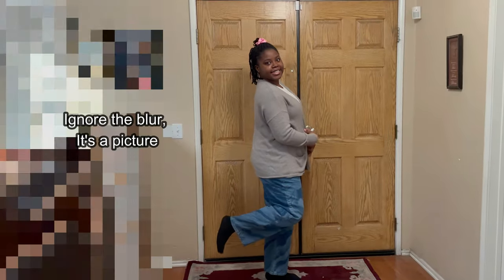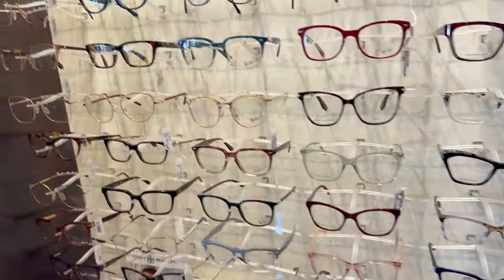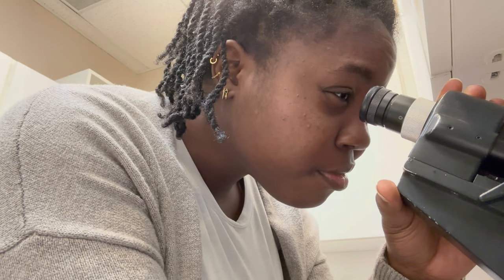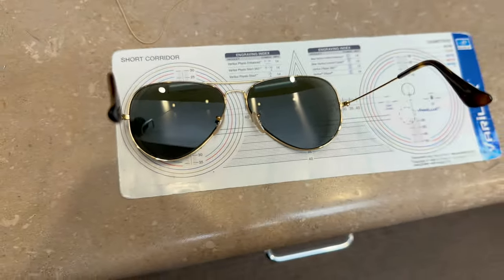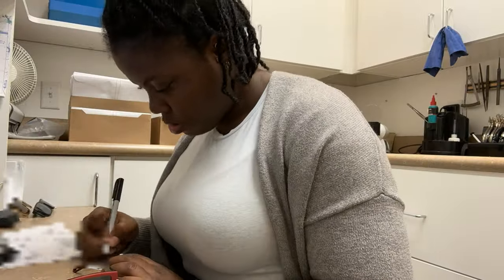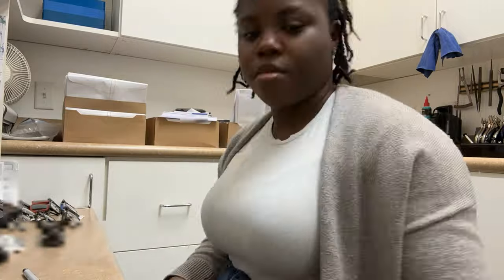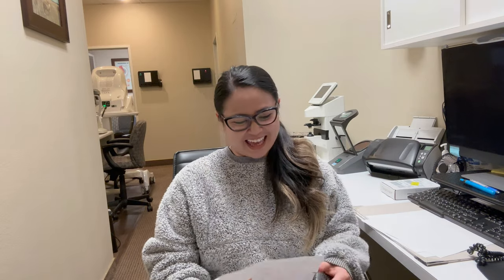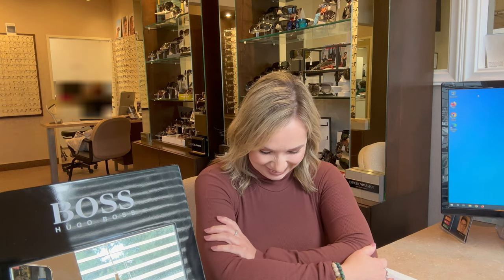A Day in the Life of an Optician ft. Coworker Interviews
For today's video you'll be joining me for a slower day at work and seeing some of my responsibilities as an optician as well as learning what some of my coworkers do as well.